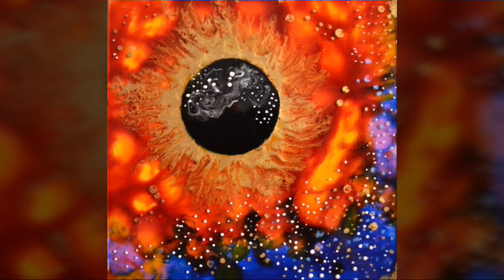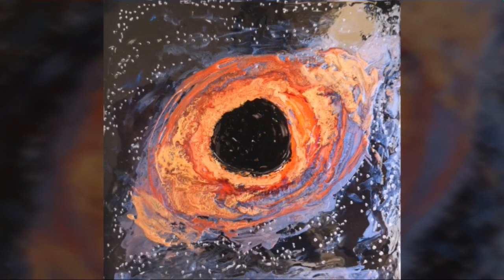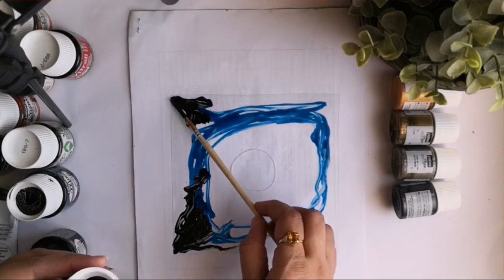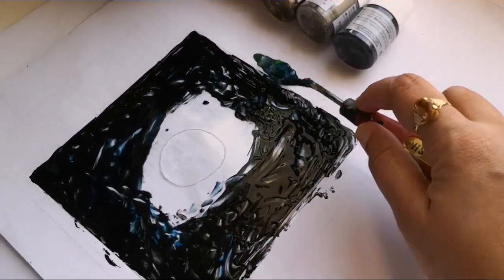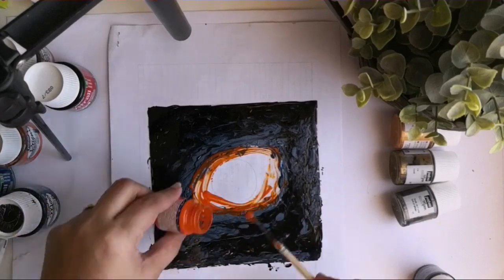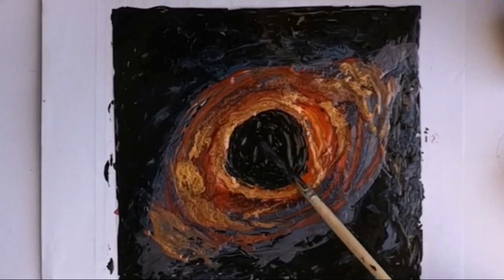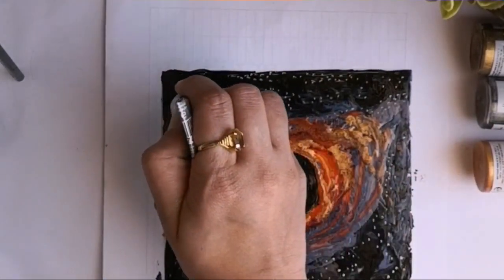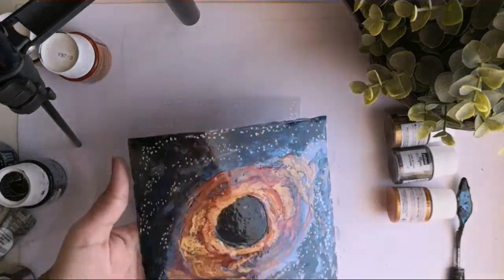How I painted the image of black hole | Abstract fluid oil painting of galaxy using Pebeo fantasy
Hello Friend!
Galaxies and Milkyway always sounded interesting to me. And I was instantly inspired to paint once I saw the first real image of a Black Hole.
Check out how I created an artwork inspired by that image.
Materials Used:
OHP Sheet -
Pebeo Cerne relief - Transparent, Silver
Pebeo Vitrail - Black,ultramarine blue,crimson, Opaque orange
Pebeo Moon - Marin blue, Crimson, Metallic golden